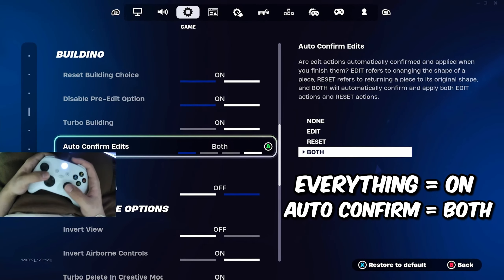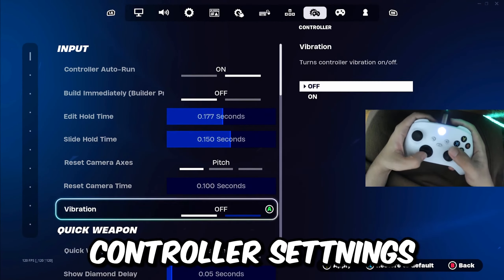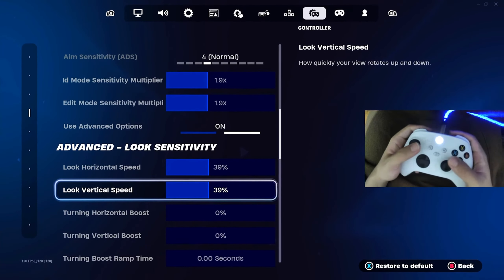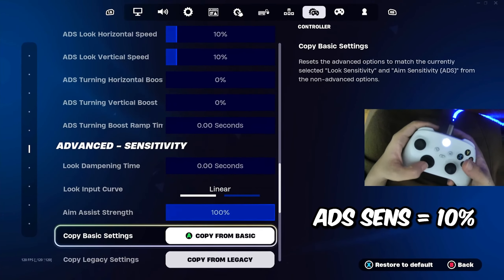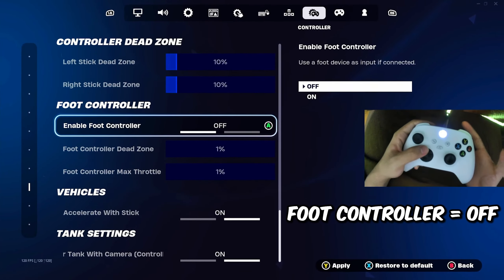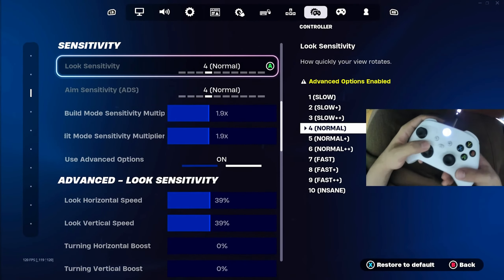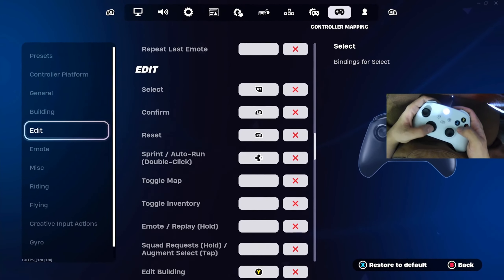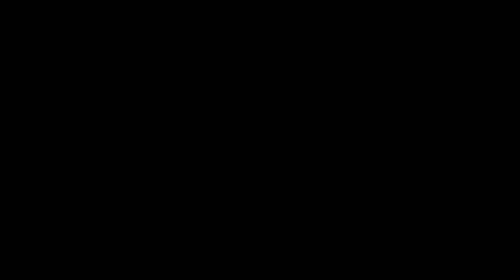NEW BEST Controller SETTINGS + Sensitivity Guide Tutorial (Fortnite Settings Explained)